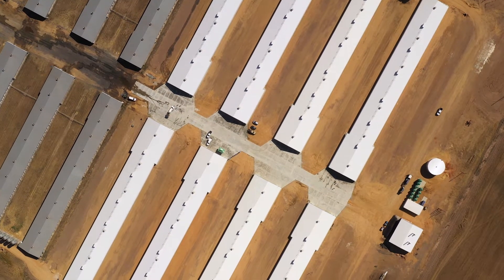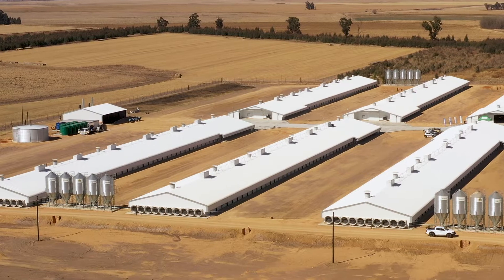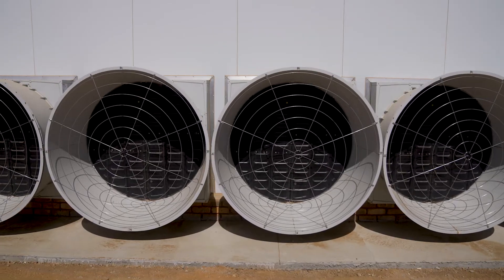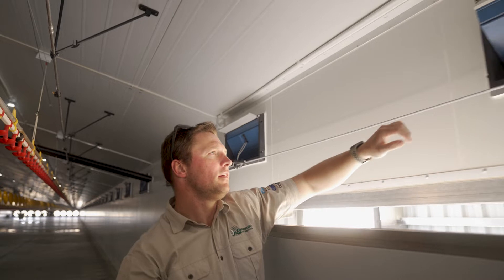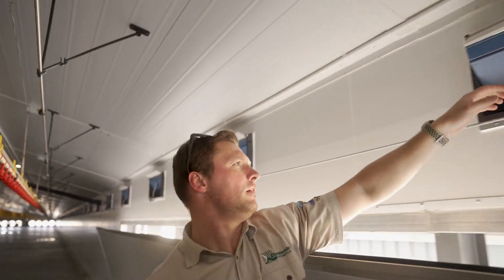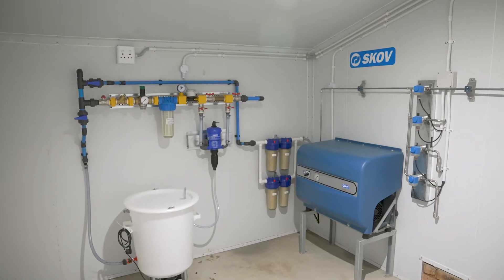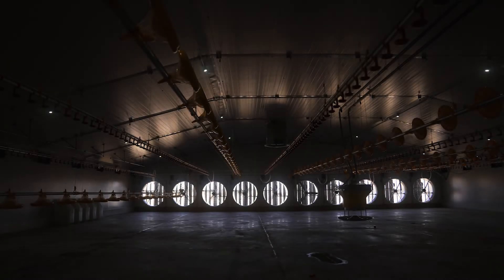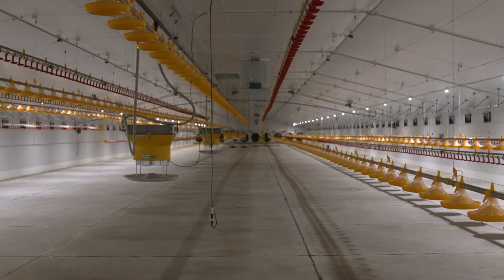SKOV Combi-Tunnel system in South Africa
Dawie Brits from Modderbult Boerdery in South Africa has expanded his poultry farm with 8 new Combi-Tunnel houses – going from 16 to 24 houses. The houses are equipped with SKOV systems including BF 50 BlueFans, DA 820 chimneys, DA 1200 wall inlets, emergency opening, and high-pressure cooling.
The BlueFans run at variable speed to ensure optimum ventilation and the lowest power consumption.